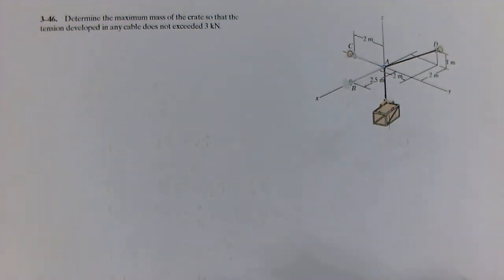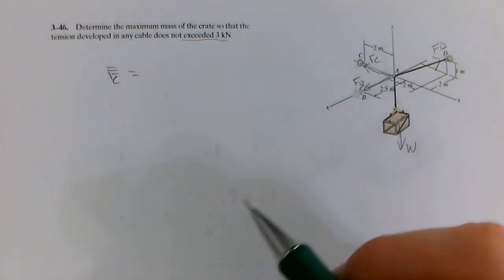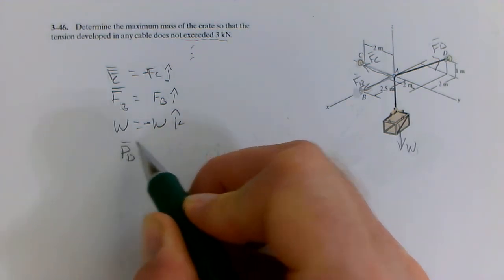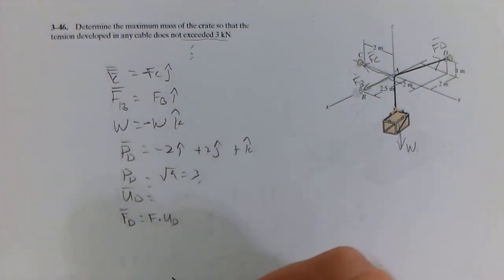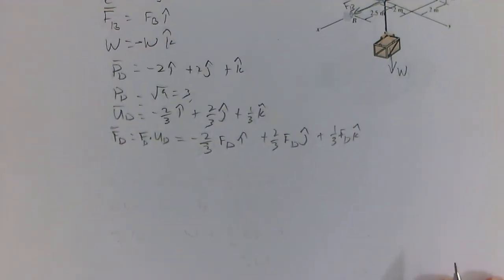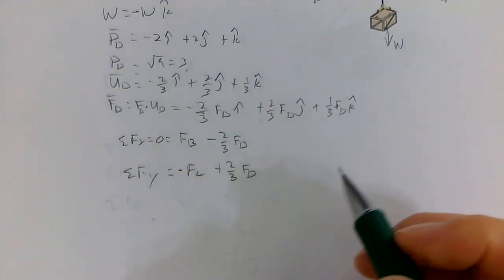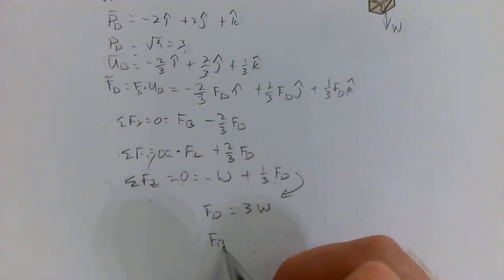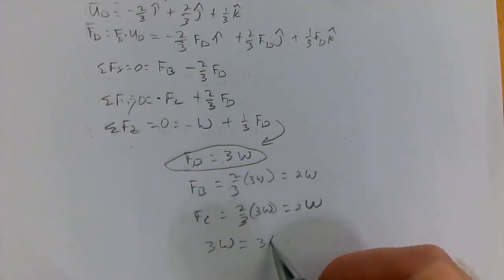3 46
Hibbeler Statics 12th problem 3-46